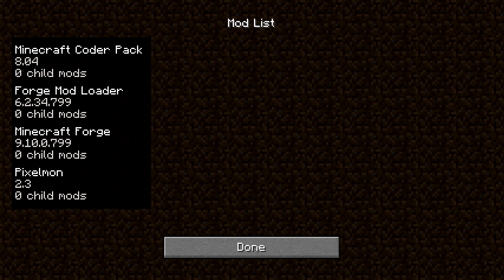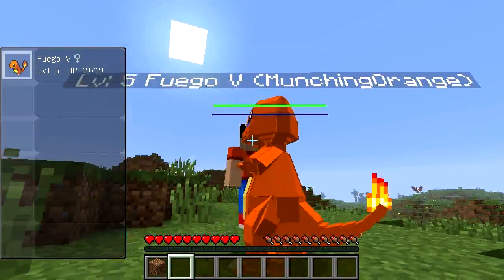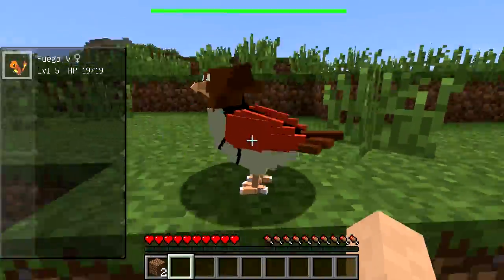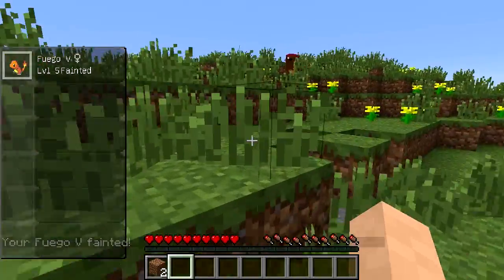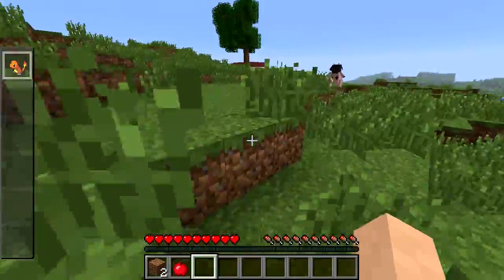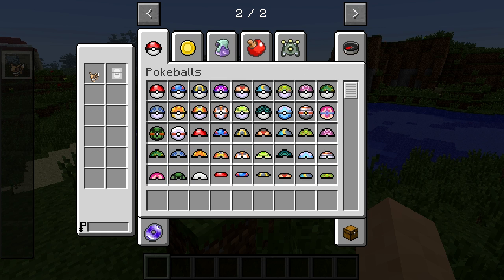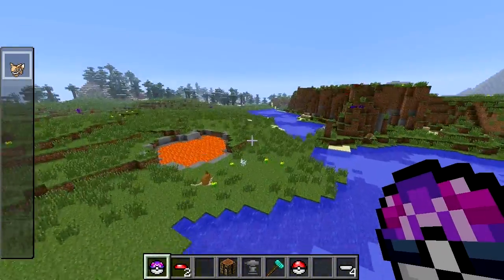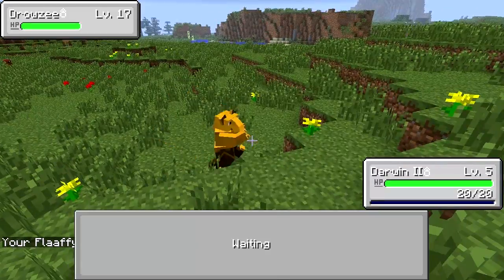Minecraft | Pixelmon - Introduction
A not-so-brief introduction to Pixelmon! Let me know what kind of series you'd like to see!